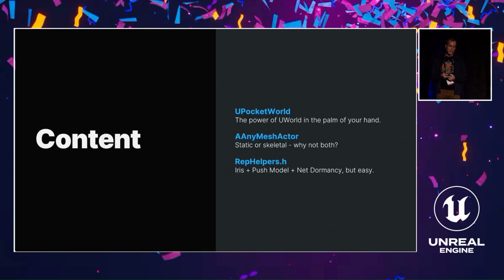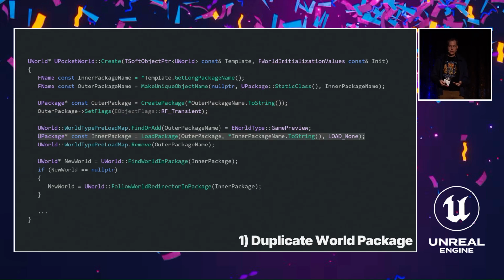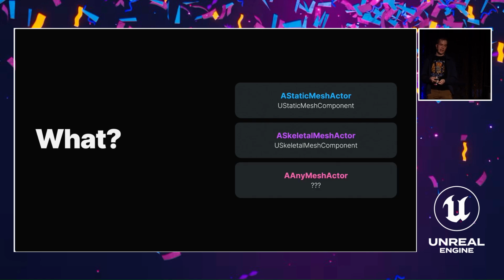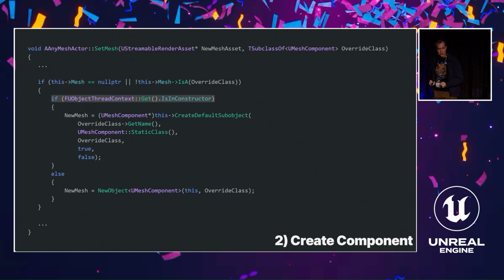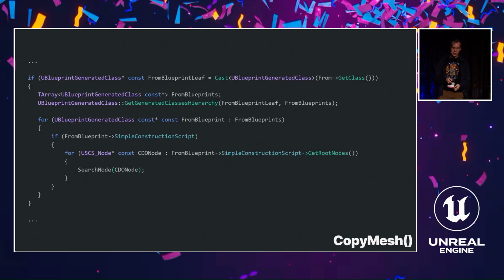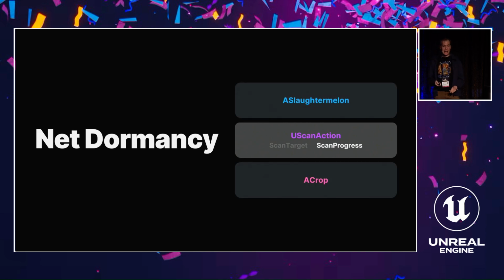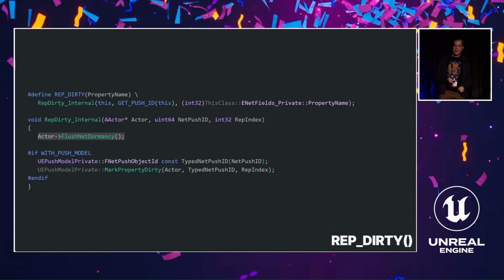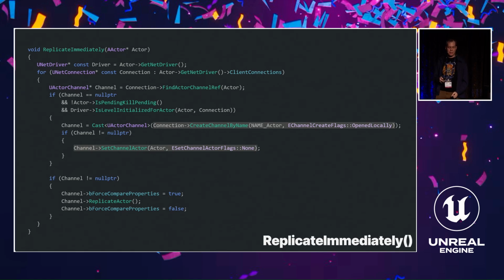Game Framework Extensions: Four Deep Dives in Forty Minutes | Unreal Fest Gold Coast 2024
No fluff, just three general purpose extensions to the Engine, GameFramework, and Iris, that will improve the productivity and stability of your codebase. Each extension doubles as a technical deep dive into its domain, exposing the inner workings of Unreal Engine for you to harness for your specific needs.

- UWorldFactory (Engine): Open 'pocket dimension' background UWorld's in which to store actors, render self-contained scenes, or simulate physics at scale.
- Other Takeaways: Loading Asset Packages, Editing World Contexts.
- AAnyMeshActor (GameFramework): Use static and skeletal meshes in a single code path, and copy the appearance of another actor without spawning its side effects.
- Other Takeaways: Cloning Object Properties, Detecting Constructors, Parsing Blueprint ConstructionScripts.
- RepHelpers.h (Iris): Abstract away your upgrade to Iris/Push Model/Actor Dormancy, flush final replicated state on actor destruction, and listen for all-new Iris replication events.
- Other Takeaways: Forcing Actor Replication, Auto-Invoking OnRep's, Creating Replication Channels.